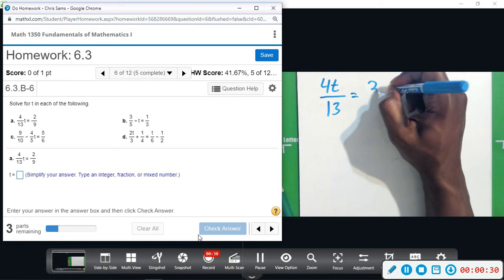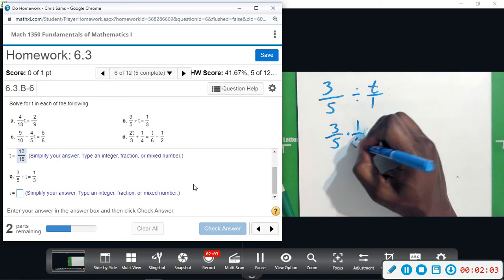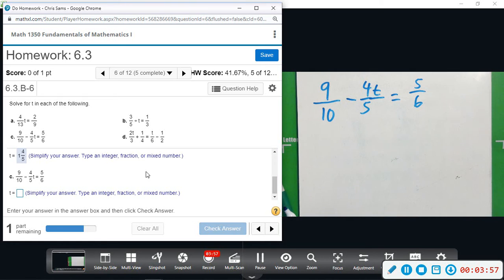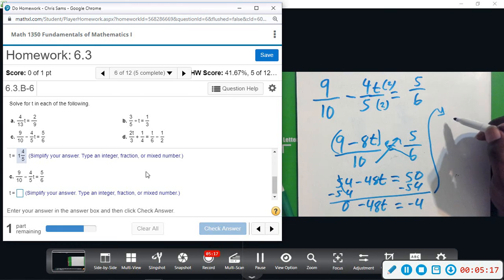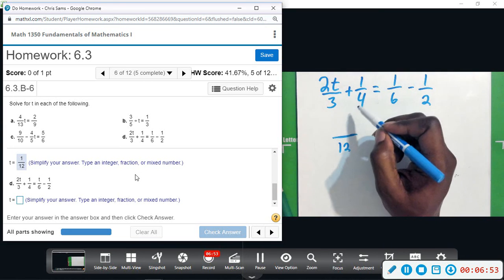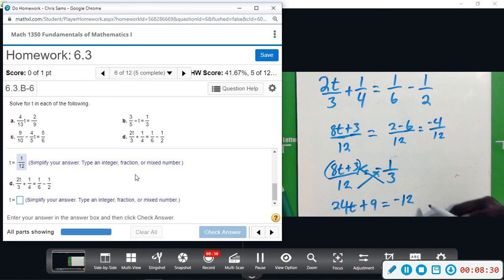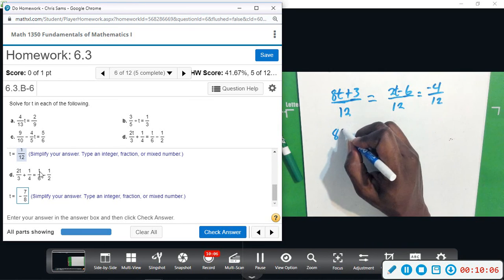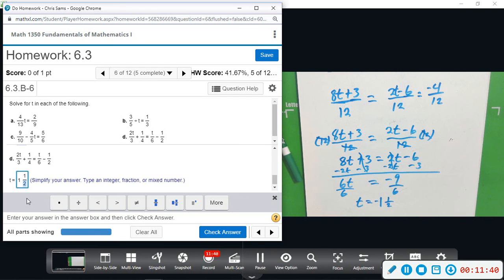Fund of Math 6 3 6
Fundamentals of Mathematics 6.3 Mult/Divide Rational Numbers